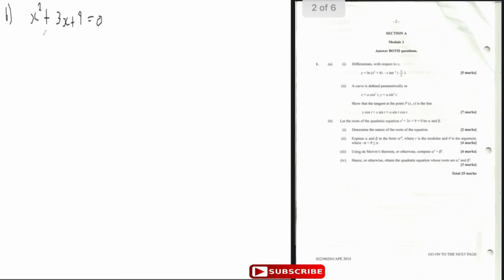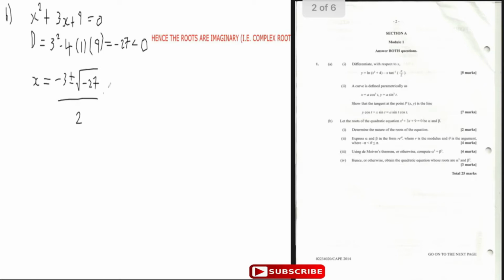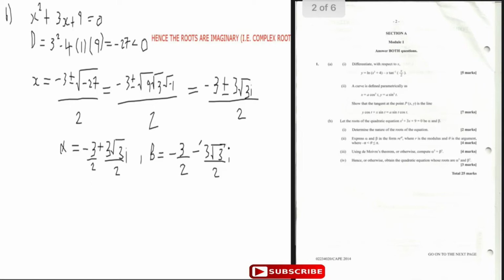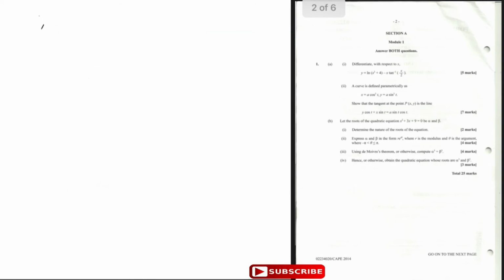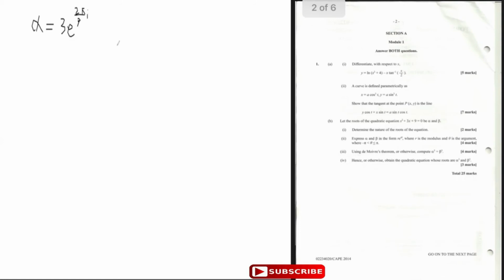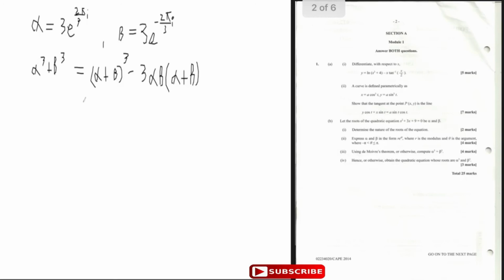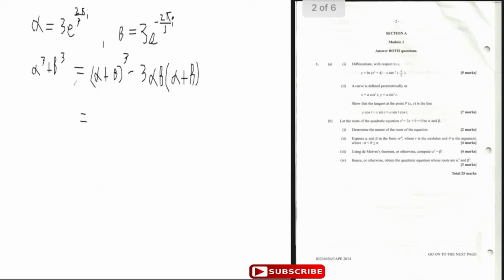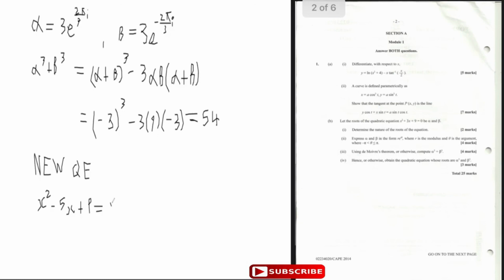PURE MATHEMEMATICS UNIT 2| Complex numbers june 2014 question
A workthrough of June 2014 Complex Numbers Question